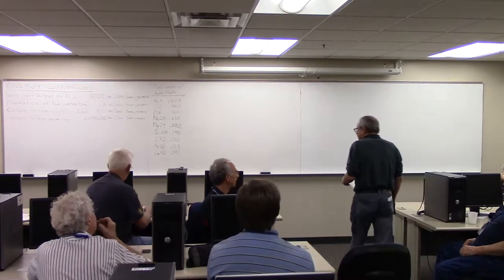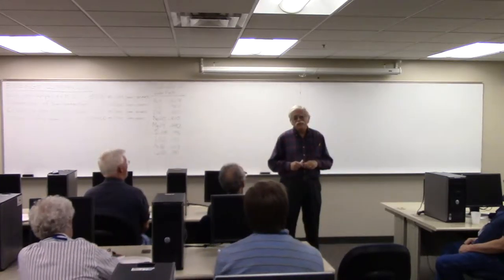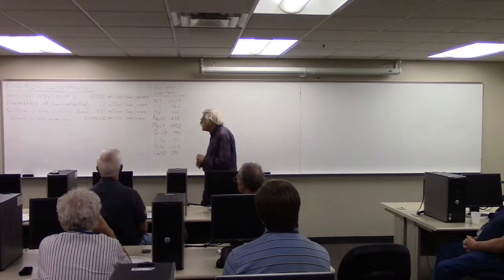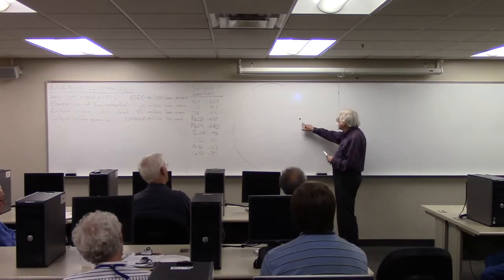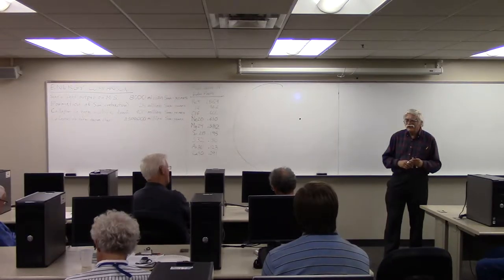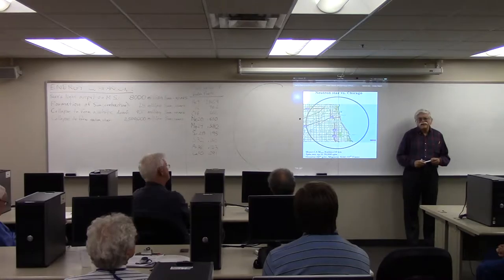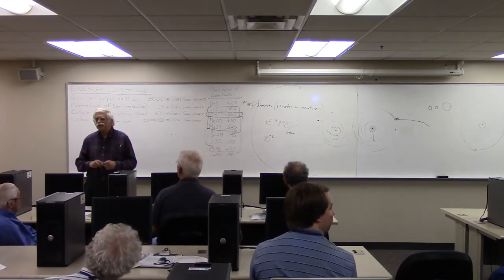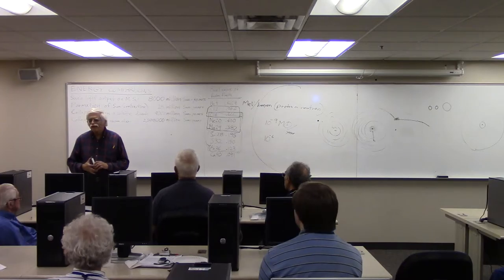20150716 - Dave Bailey - What is a Neutron Star?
Dave Bailey presents a way-ahead-of-schedule look at what Neutron Stars are and how they form.